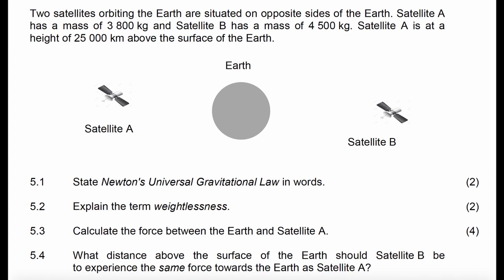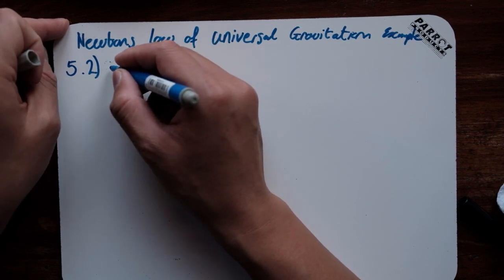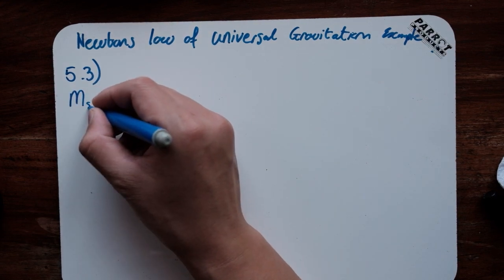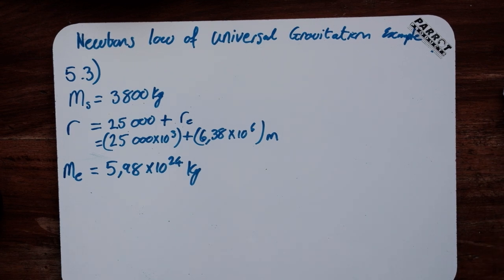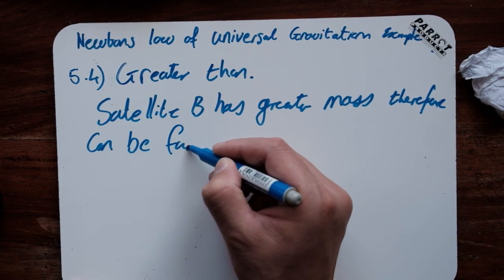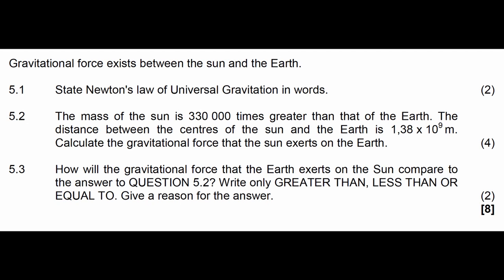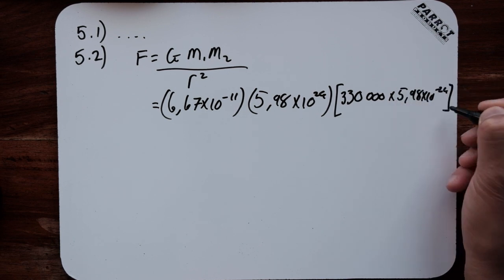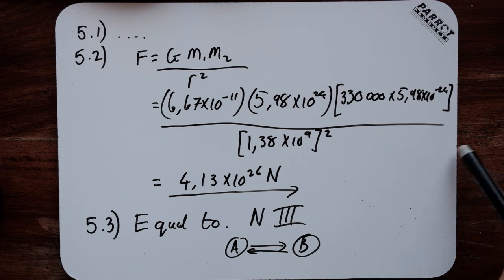Grade 11 Newton's Law of Universal Gravitation worked examples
South African CAPS curriculum Grade 11.

Worked examples of Newton's Law of Universal Gravitation.

Taken from the DBE past papers.